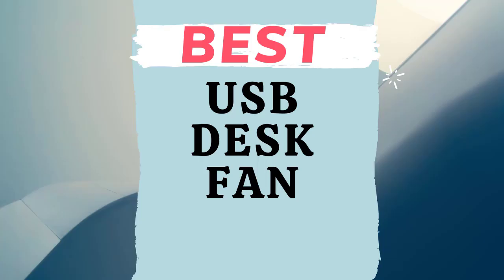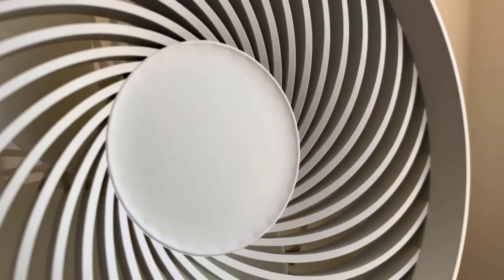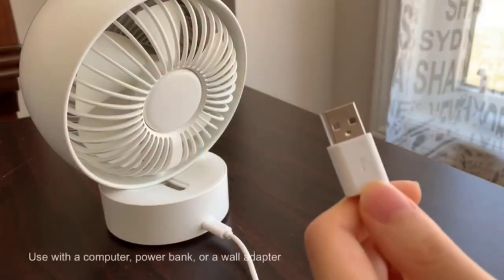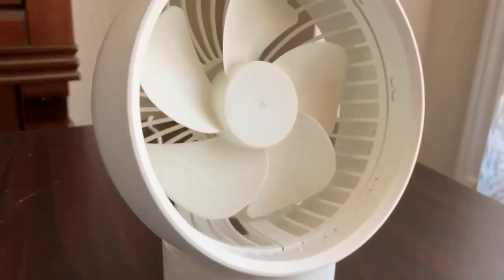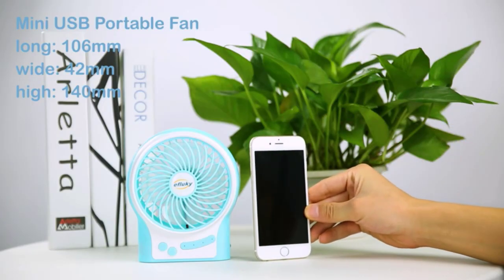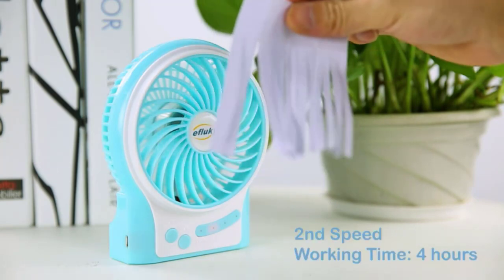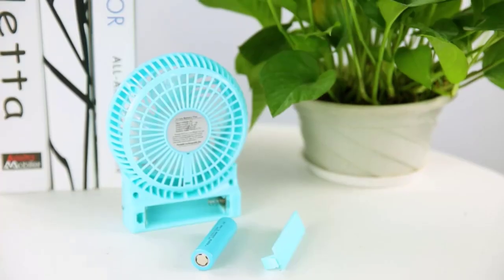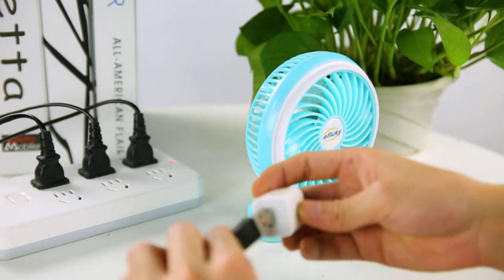Best USB Desk Fan: SmartDevil vs Efluky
A USB desk fan is a small, portable fan that plugs into a computer's USB port. Today, we are going to tackle the best USB portable fans, particularly the SmartDevil USB Desk Fan and efluky mini desk fan.

00:00 -Introduction

00:23 -Smartdevil

01:42 -Efluky